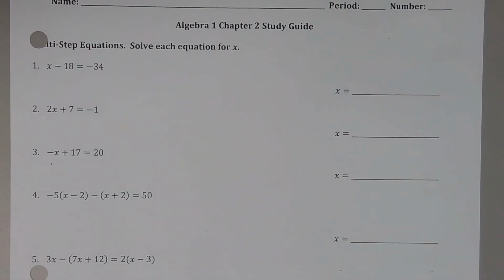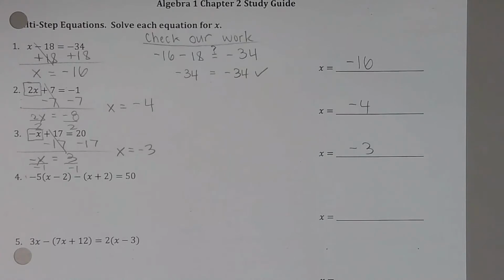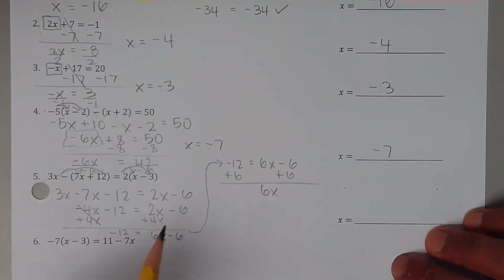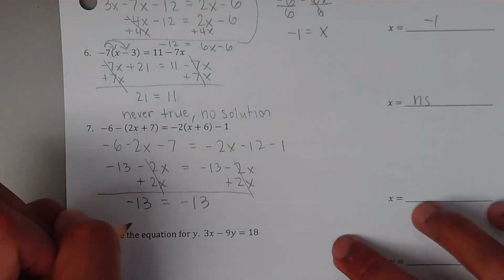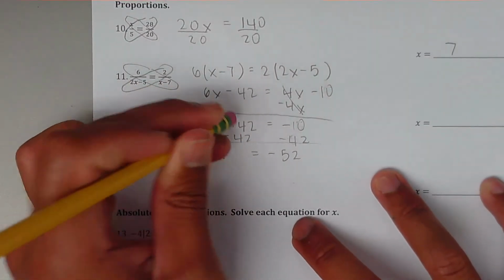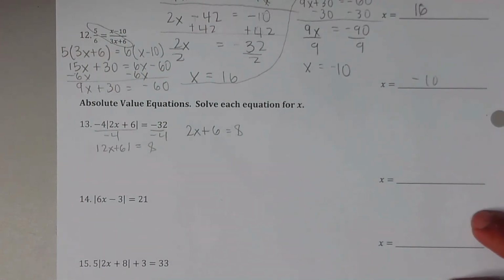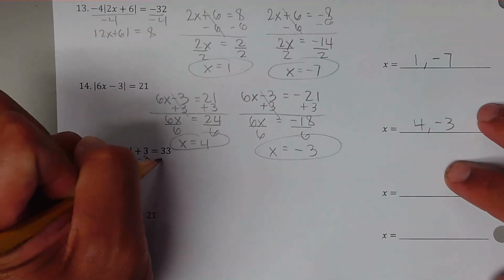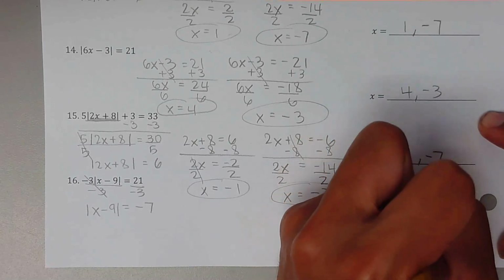Chapter 2 Study Guide Video